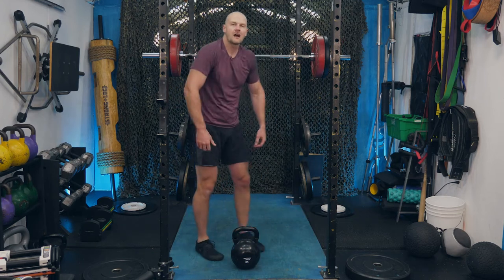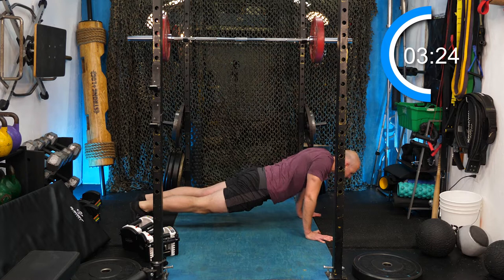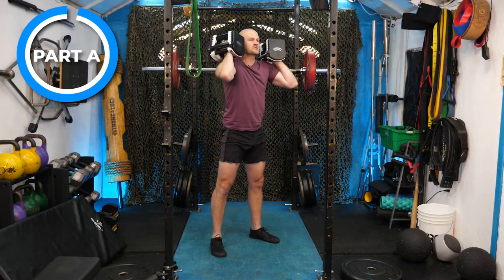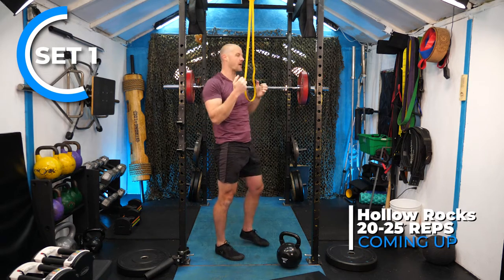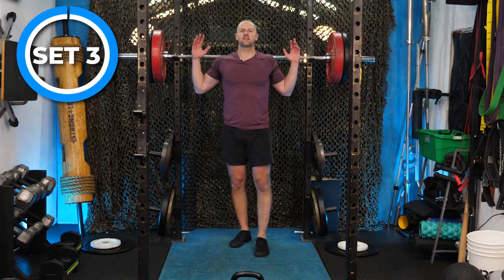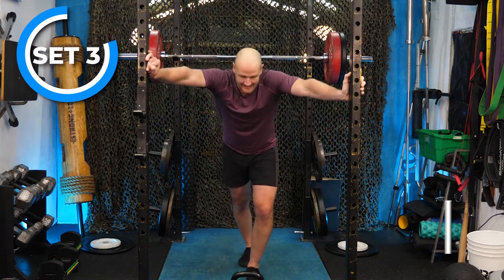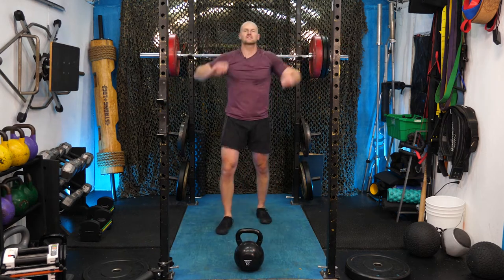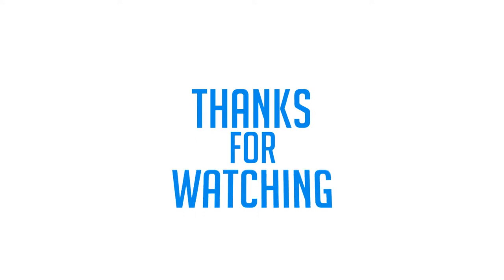Something Heavier II (Full Body Workout 22)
Today’s workout: A classic 5 sets of 8 reps. Legs, back, arms and core will all get smashed. Another chance to lift heavier. If you only have light weights, lift more slowly, add pauses, or do more volume!

PART 1: WARM-UP 3 SETS x 10 REPS
• Squat
• Pull Downs (Chin-up or Back Fly)

PART 2: 5 SETS
• Squat (BB DB or KB) 8 REPS
• Chin-Up (Back Fly, Banded Pull Down) 10 REPS
• Hollow Rocks 20-25 REPS
• Bicep Curls and Single Arm Cheat Row 10/ARM

Today’s MUSIC SET (Will McKnight)

EQUIPMENT LINKS:
Power Bands (Get all 3)
Power Bands (or a 4-Pack)
Cheaper Kettlebells
Foam Roller for Sore/Tight Muscles

00:00 -  Today’s Intro
2:10 -  The Warm-up (Don’t skip!)
9:43 – Start of Workout!

• Full body workout • Home workout • Free workout • HIIT workout • Core workout • Abs workout • fitness monopoly